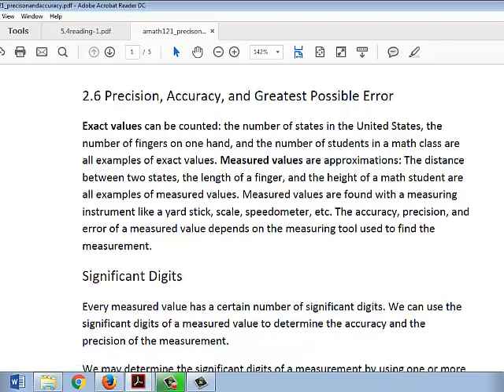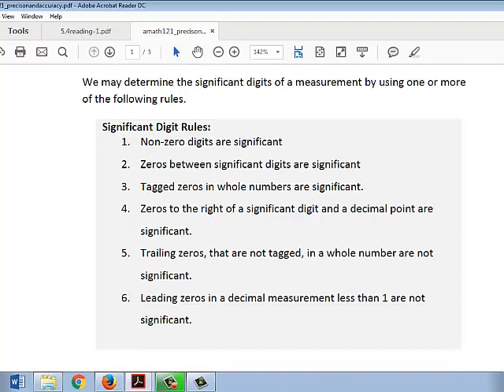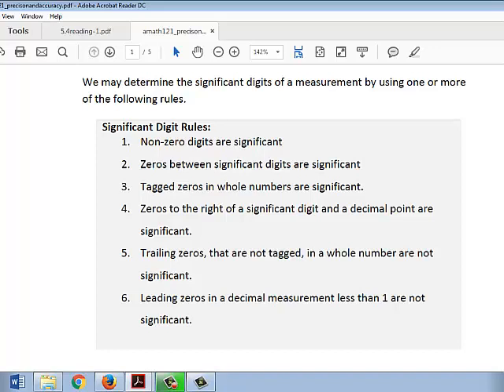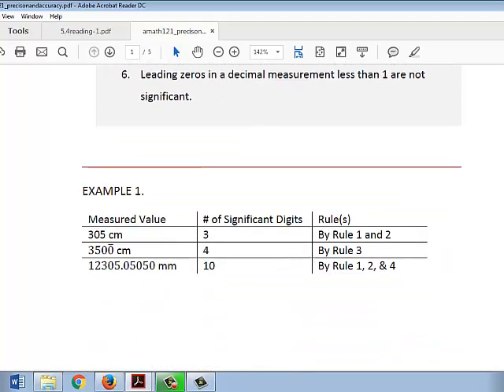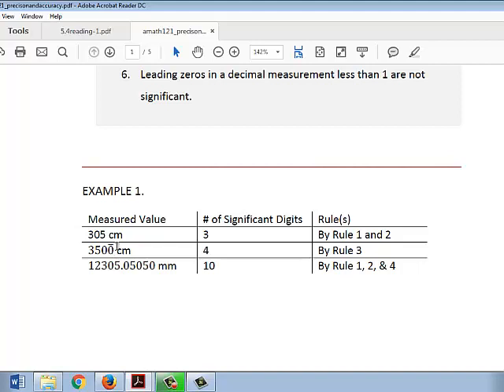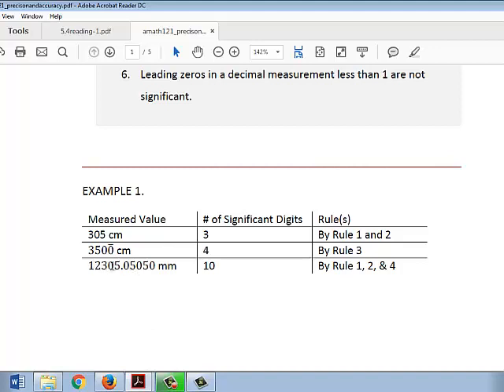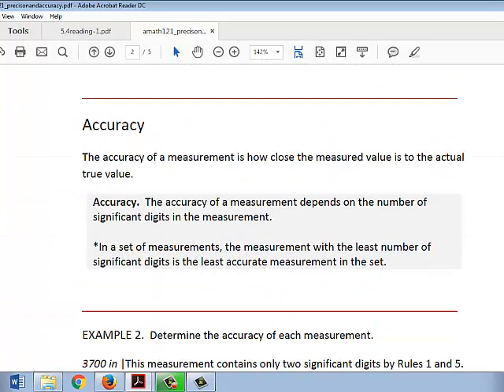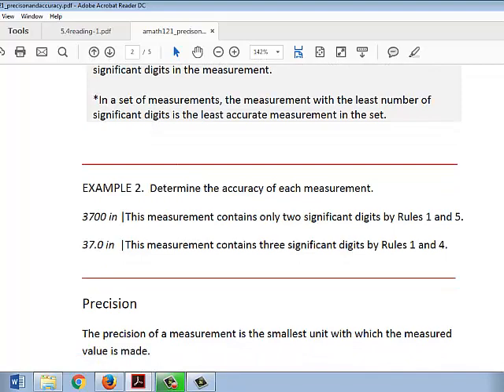Measurements: Significant Digits and Accuracy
A brief narrative explanation of significant digits and accuracy of measured values.